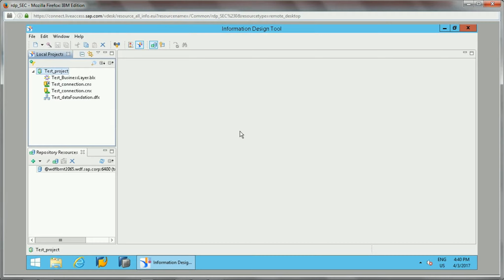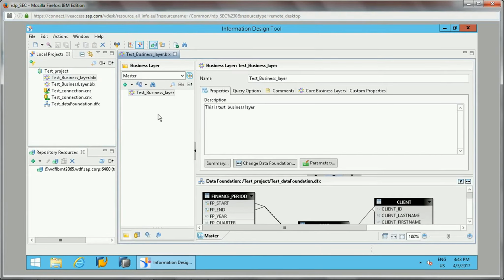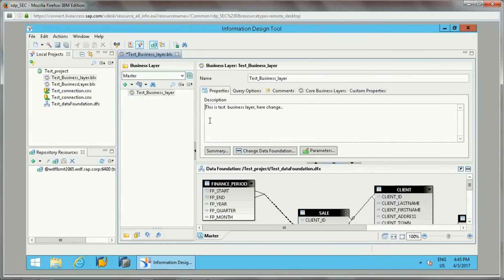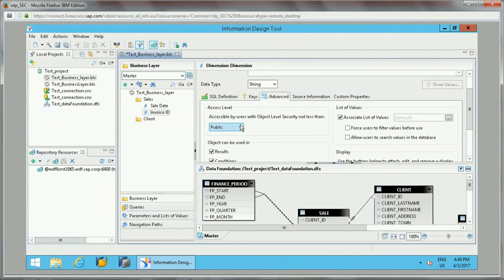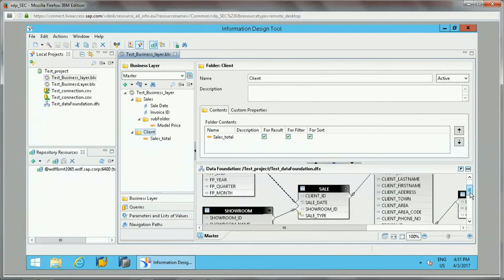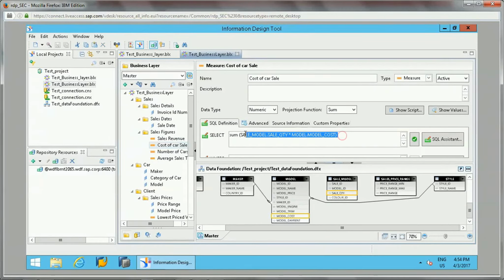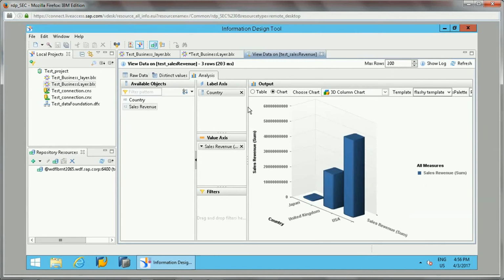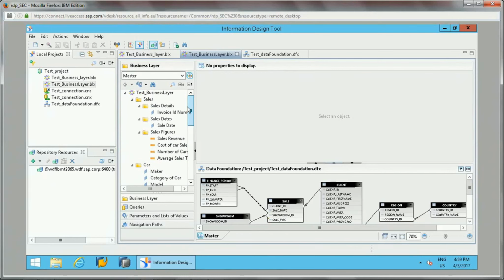SAP IDT Unit 4 : Business Layer : Practical Examples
How to create Business Layer:
Learn Practically about Business Layer step by step..
A Business Layer: is a collection of metadata objects that map to SQL or MDX definitions in a database(columns, views, database functions etc.)

Metadata Objects:
- Dimensions
- Navigation paths
- Measures
- Attributes
- Predefined conditions

This video shows details about Business Layer concepts.

How to create Business Layer in IDT.